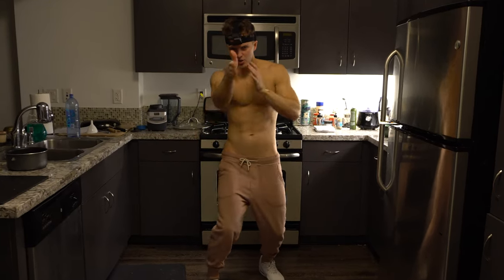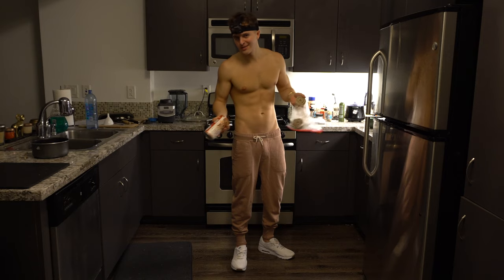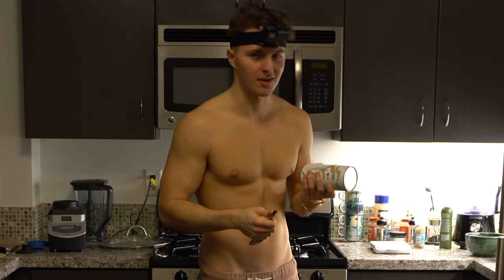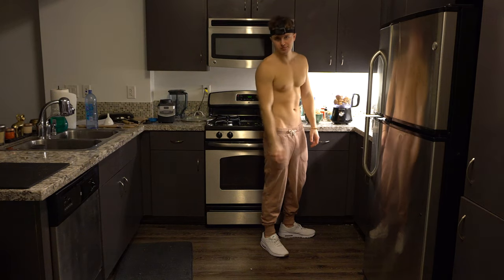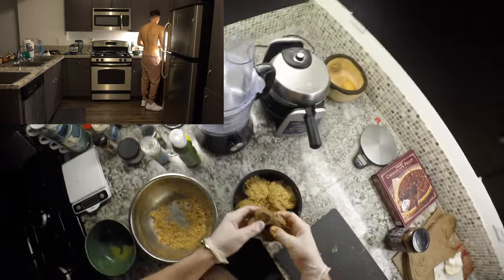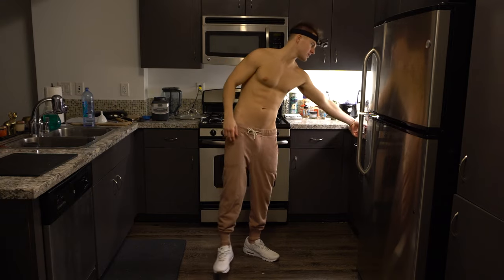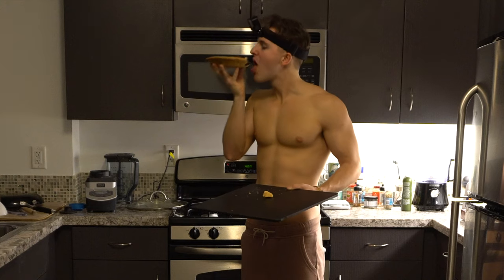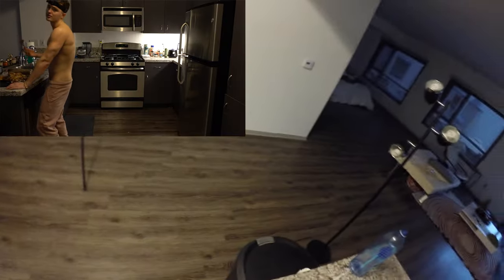drunk monkey bread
did some boday say drunk monkey bread? lets do this. grab a drink and a frok lets get busy